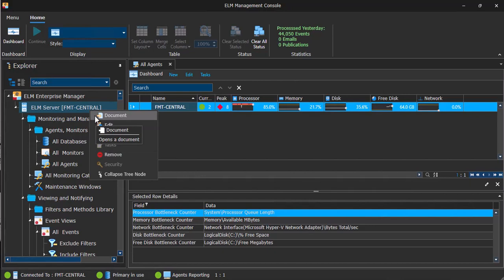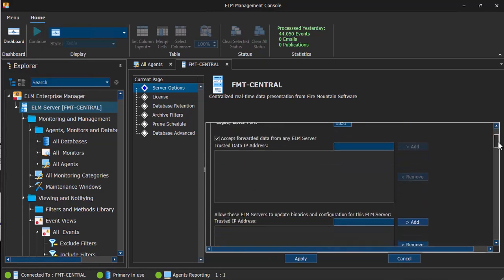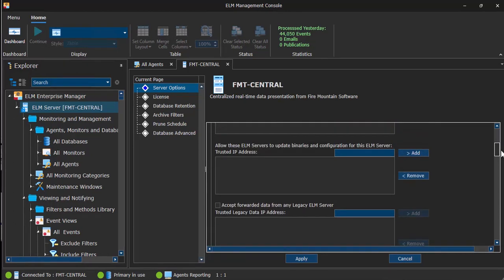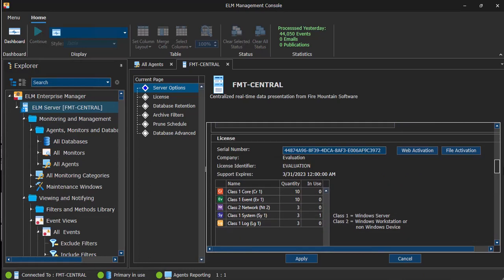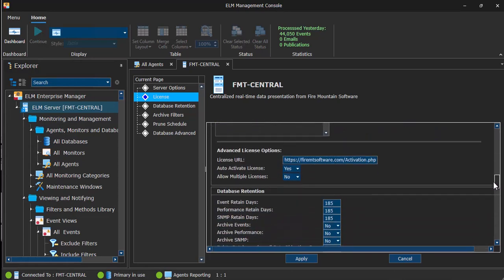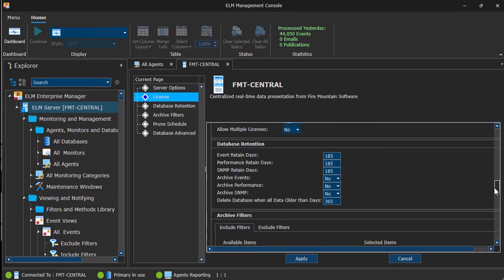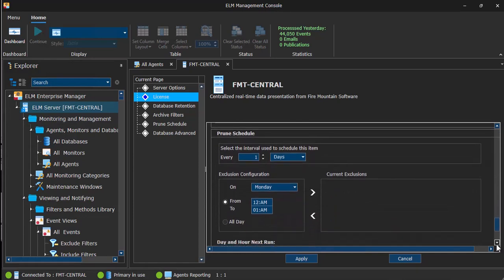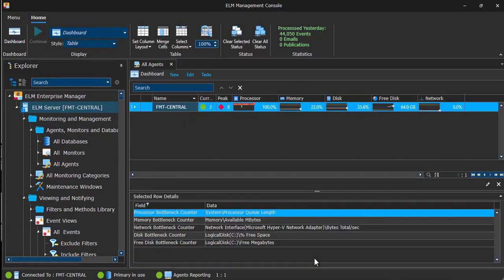ELM 8.0 - Server Properties, Configuration and More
This video is a quick overview of the new ELM Enterprise Manager 8.0 server properties including configuration, ports, forwarding, streaming settings, licensing, activation, database retention policies and much more.